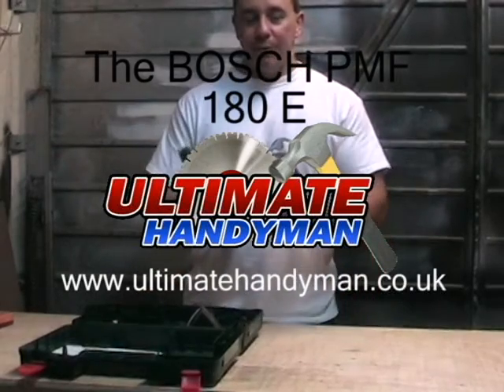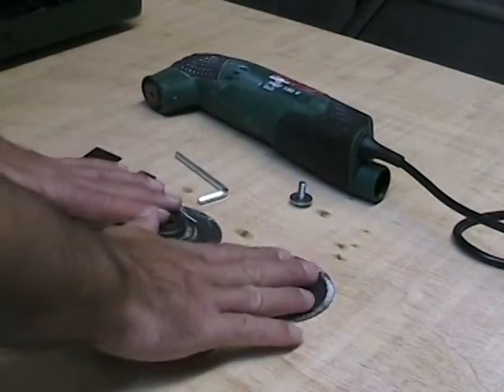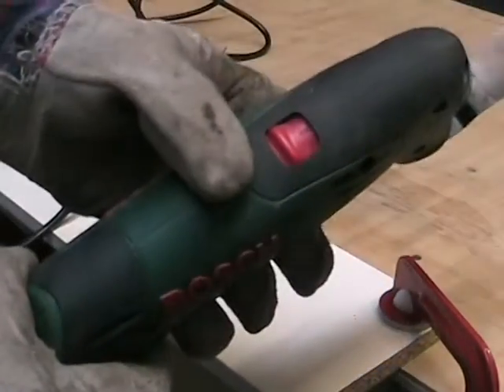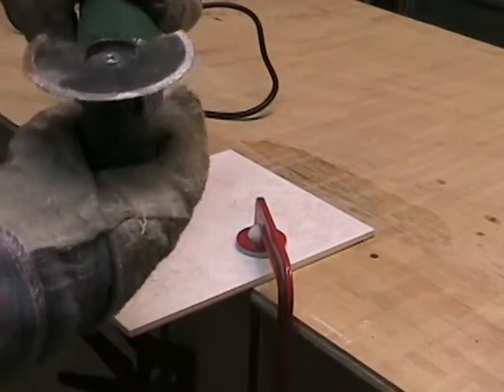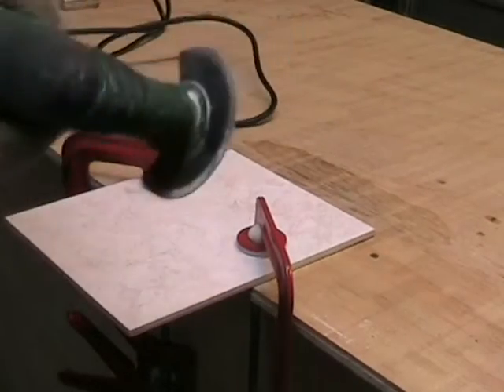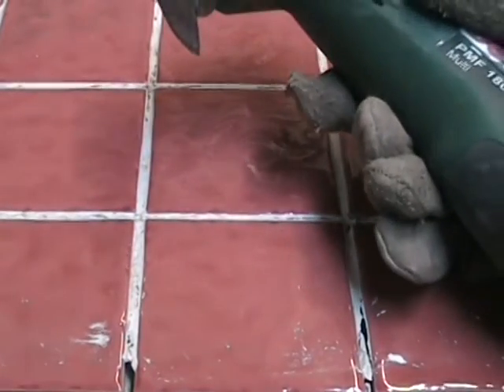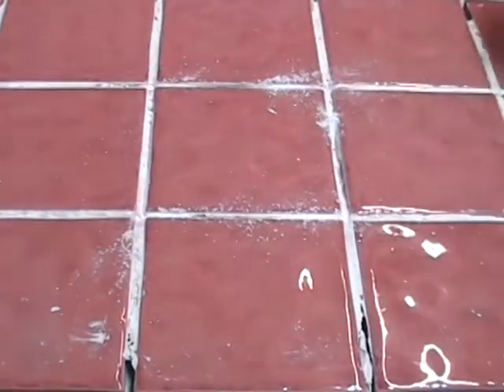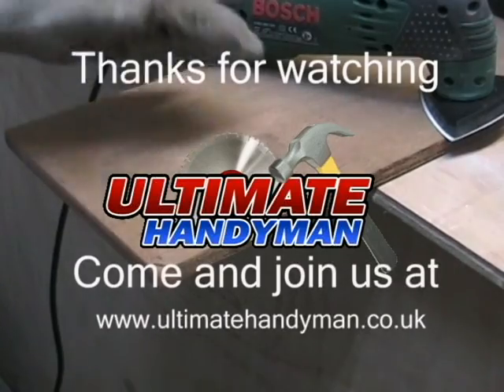Bosch PMF 180E multi purpose saw and sander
brings you this demonstration of the versatility of the Bosch PMF 180E. This is a similar machine to the Fein multimaster.